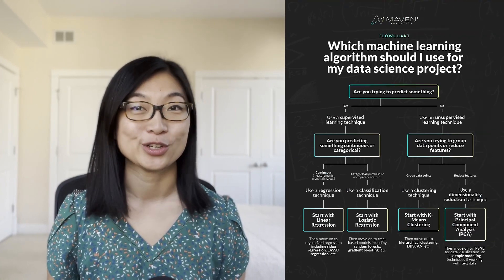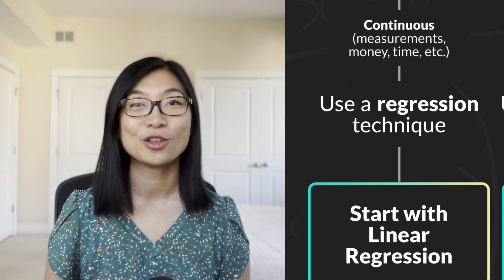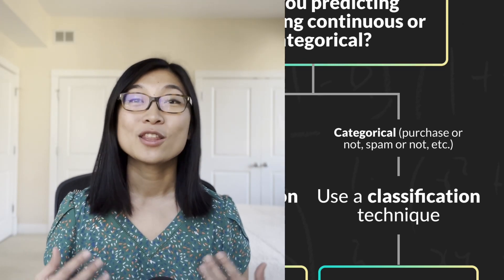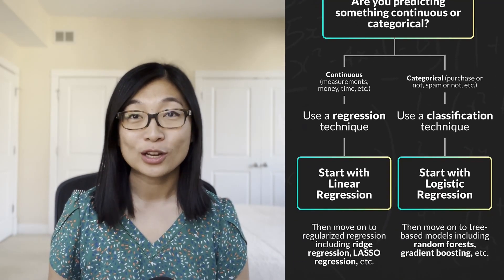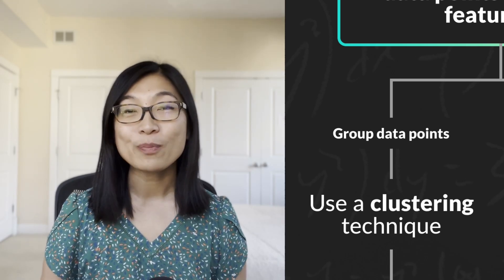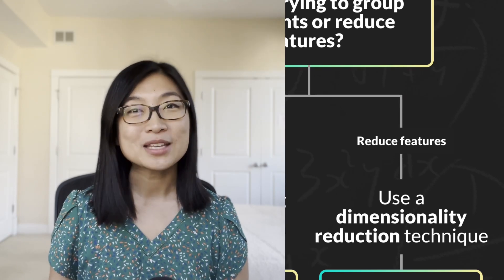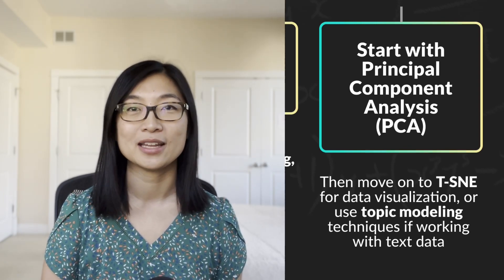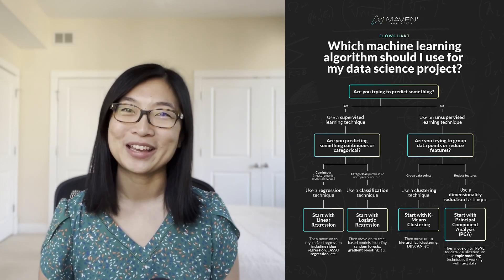Which Machine Learning Algorithm Should You Use For Your Data Science Project?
Beginner data scientists often have a hard time figuring out which machine learning algorithm to use for their data science projects. There are many options available - linear regression, logistic regression, clustering, and much more! In this video, Alice Zhao walks through the workflow she uses whenever she starts a new data science project to determine which machine learning algorithm to use.

🐍 Check out Alice's course, Data Science in Python: Data Prep & EDA 🐍

Happy learning!

💡 Interested in data courses? Join over 1,000,000 students who have taken our Maven Analytics courses in Excel, SQL, PowerBI, Tableau, Python and more